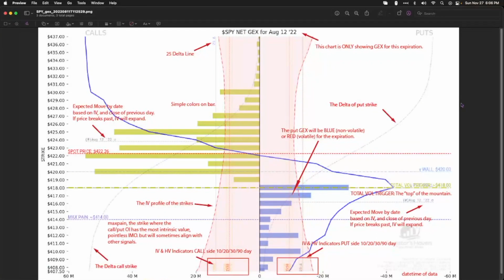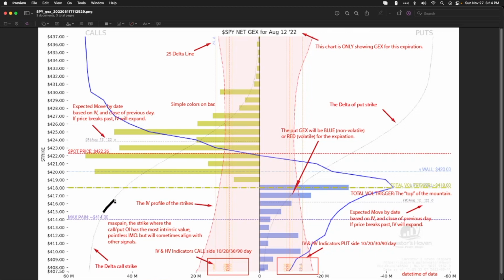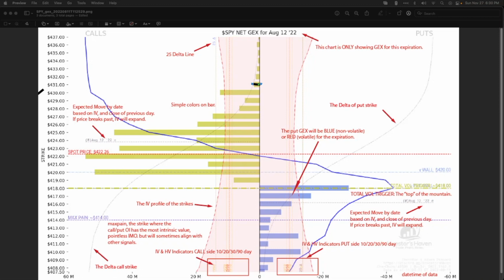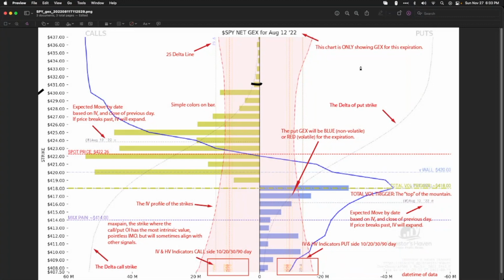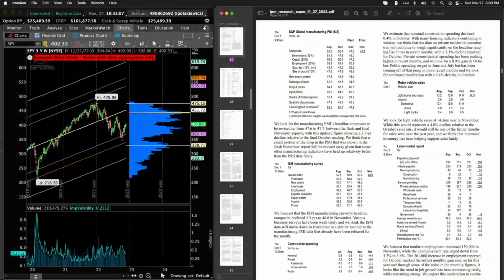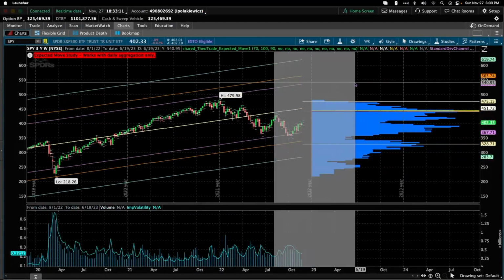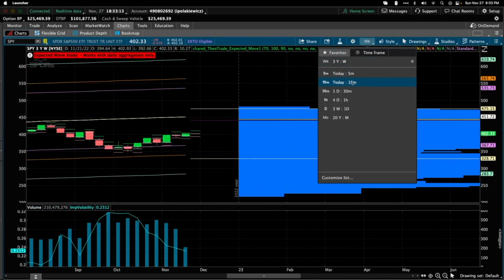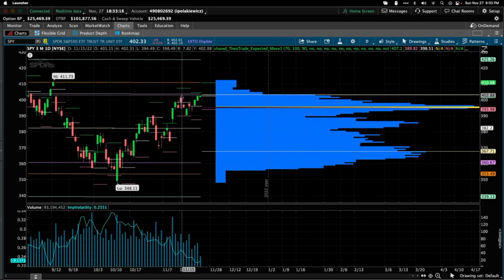BTDP Ep. 5 The Bear Trap Discord Podcast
00:00 Intro
01:00 GEX Chart Overview
26:15 Max Pain/Market Forecast